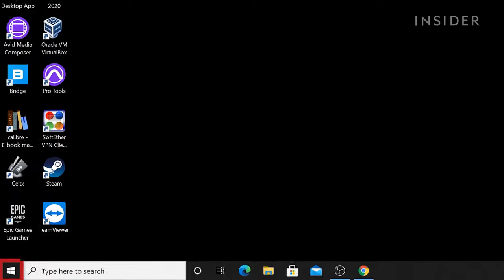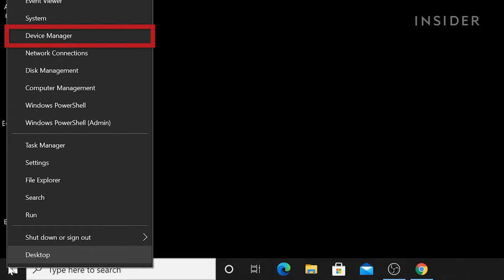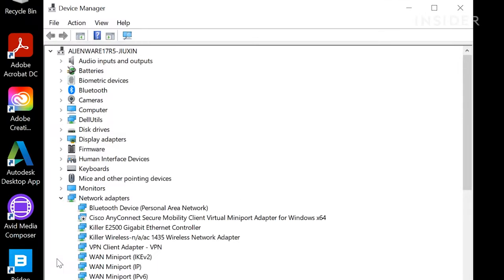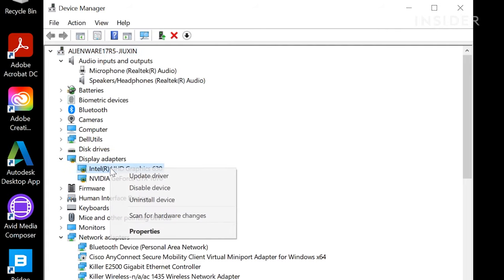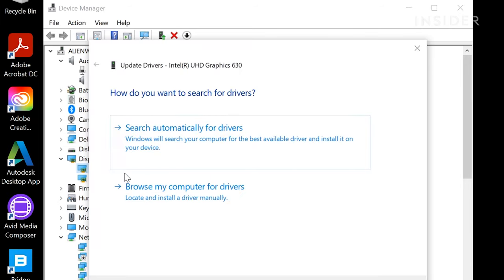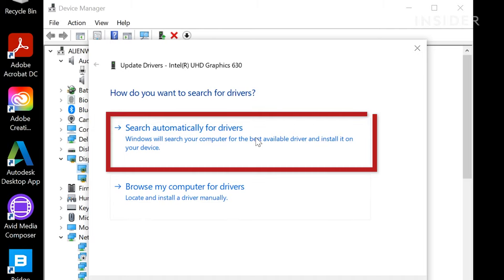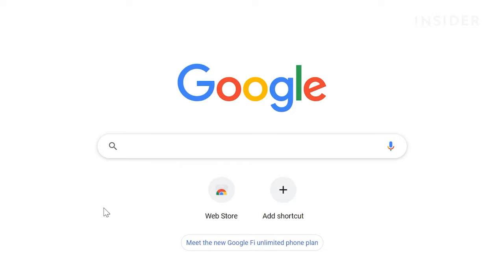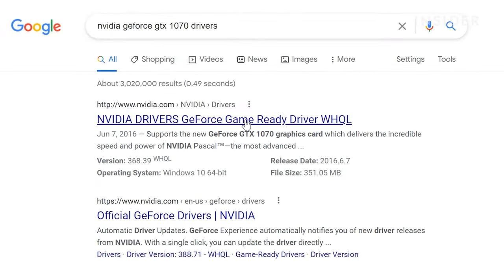How To Update Drivers For Windows 10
Here is how to update drivers for Windows 10 through Device Manager. You can also Google the name of the device and download the driver from its manufacturer’s website.